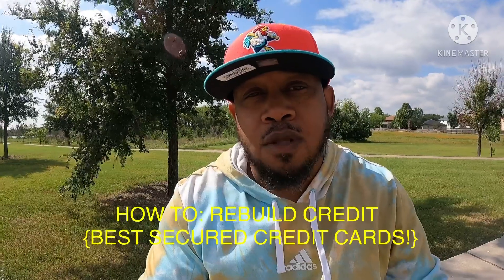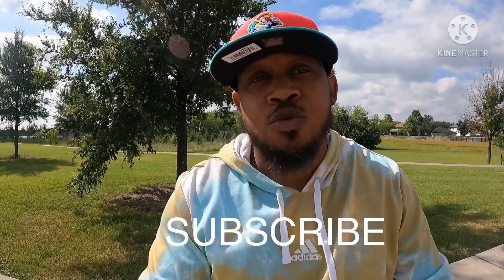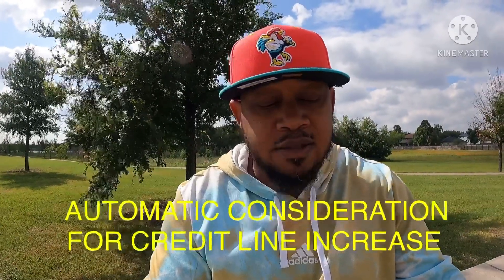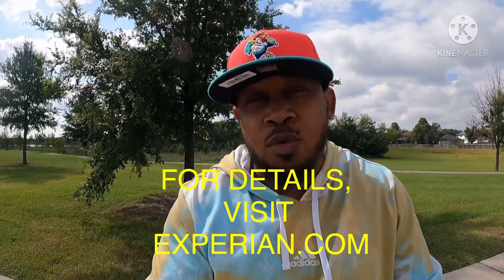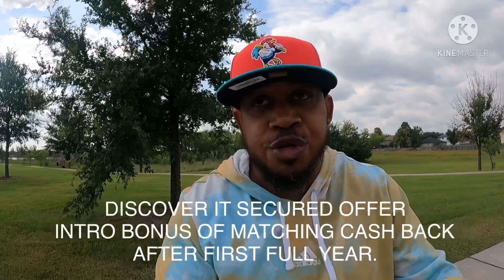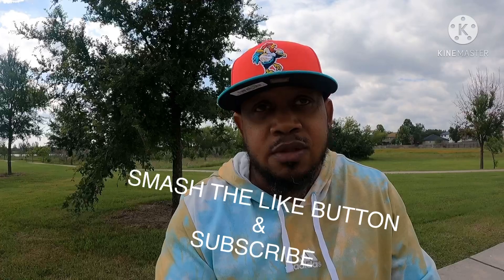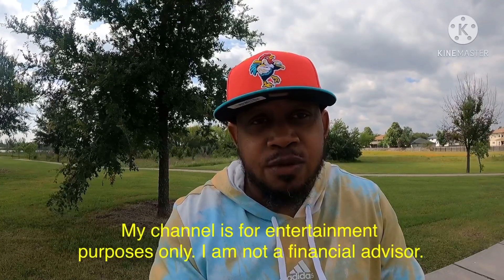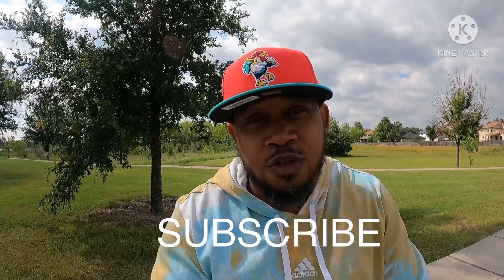How To: Rebuild Credit {Best Secured Credit Cards!}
In this video, I cover two secured credit cards to rebuild your credit.

Capital One Secured MasterCard
-No Annual Fee
-A 26.99% Variable APR
-A refundable minimum deposit of $49, $99 or $200
after receiving approval.
-Bank account required
-Regular reporting to the BIG THREE CREDIT BUREAUS
-Automatically considered for higher credit line in as little as 6 months.

Discover It Secured Credit Card
-No Annual Fee
-A 22.99% Variable APR
-A refundable deposit of $200 required after receiving approval
-Bank account required
-Intro Bonus: Discover will MATCH cash back earned
at the end of the first year
-Earn 2% cash back at gas stations and restaurants up to $1,000 per quarter
-Plus, unlimited 1% cash back on all other purchases
-Automatic review starting 8 months to potentially be transitioned into an unsecured line of credit and receive original deposit back

Visit Experian.com for details about these two secured credit cards. Experian is a Capital One & Discover partner.